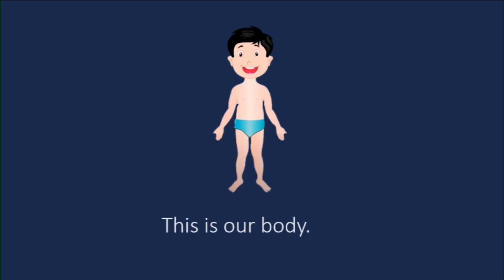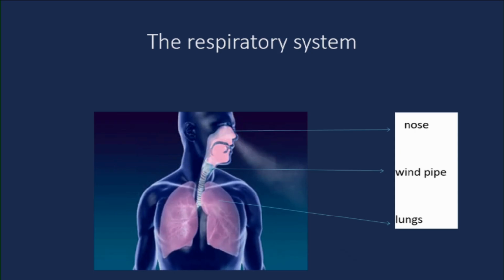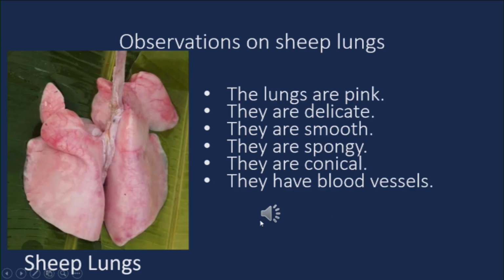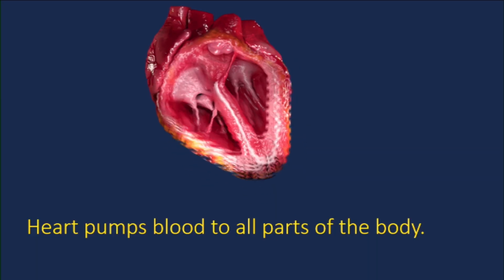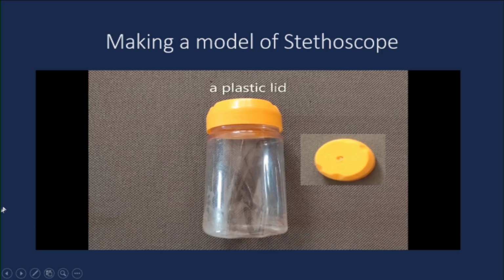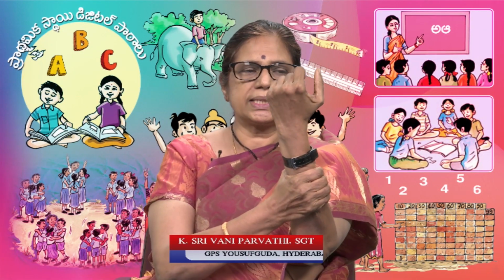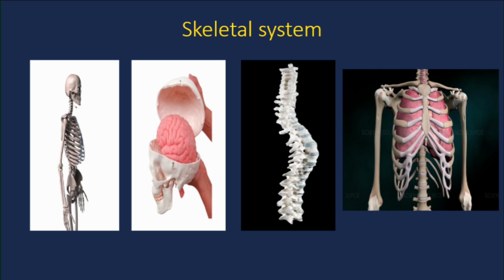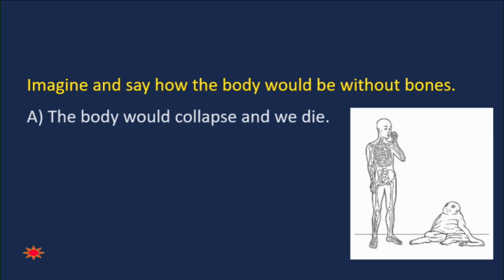OUR BODY INTERNAL ORGAN SYSTEMS | SIET TELANGANA